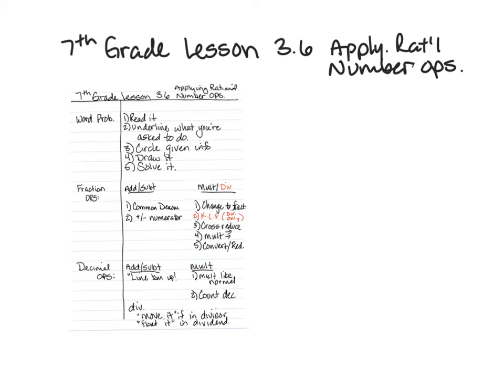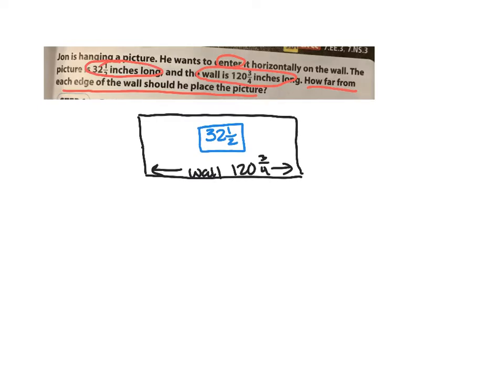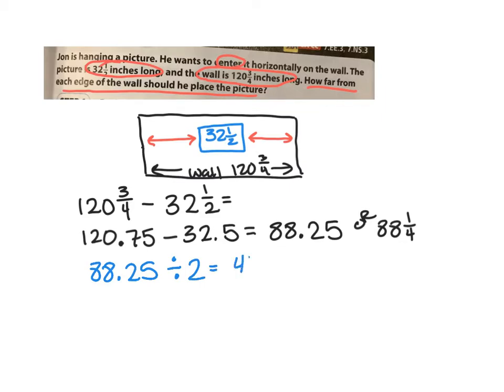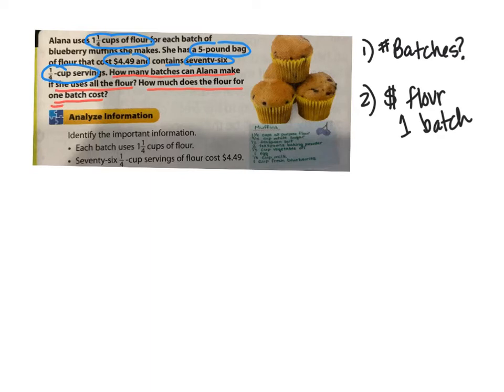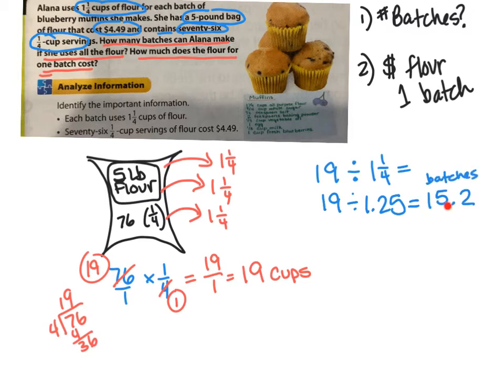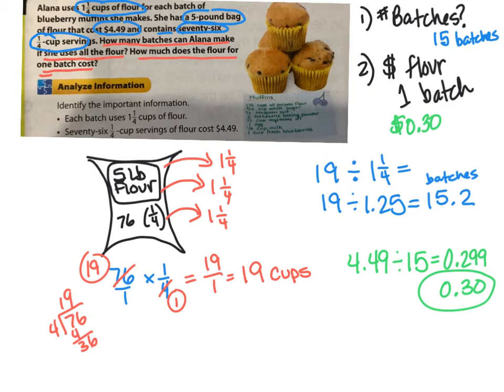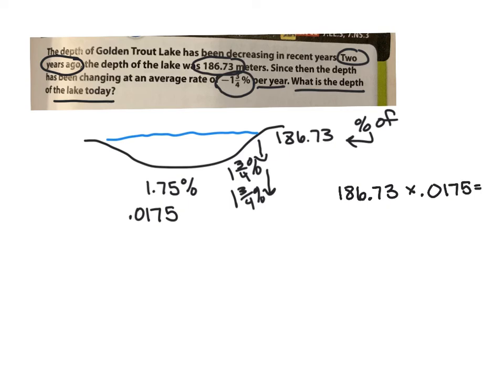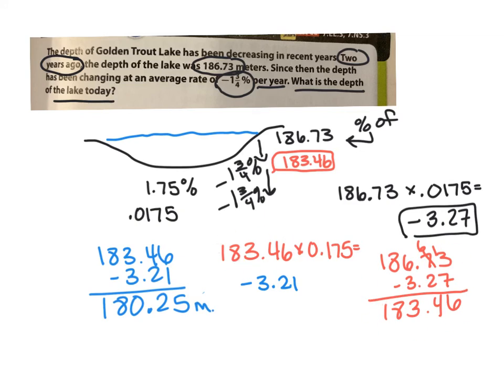7th Grade Go Math Lesson 3.6 Applying rat’l Numbers ops